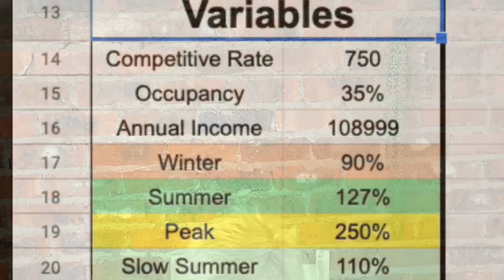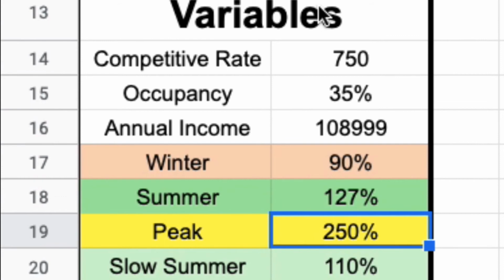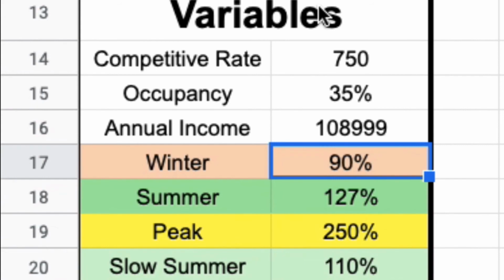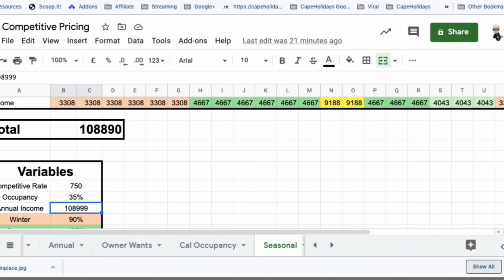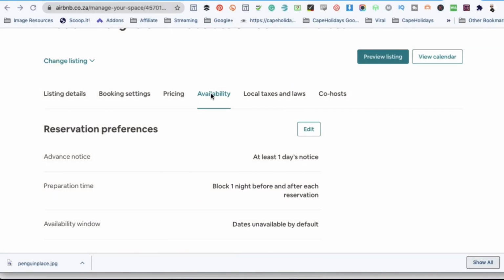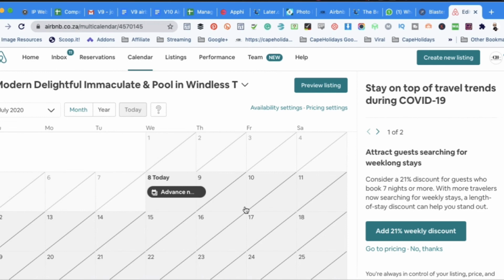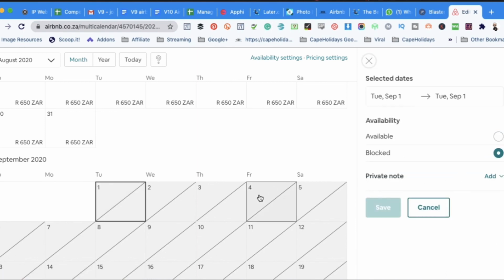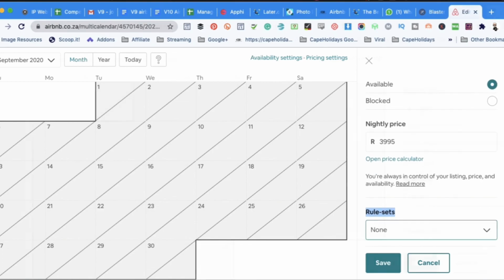How To Set Airbnb Seasonal Custom Pricing And How To Establish The Best Airbnb Priced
This video is one in a series on Airbnb Host video tutorials ensure that you have watched them all to get an idea of how we do it

For the tips and the spreadsheet on how I calculated the Season custom pricing have a look

Regards Johan Horak

AIRBNB MANAGEMENT Agency CapeHolidays in Cape Town.
Resources: Free to subscribers of this channel; the LearnAirbnb research and copies of the spreadsheet and other